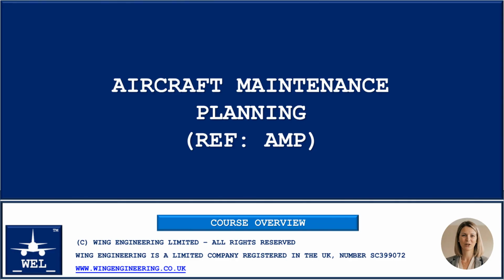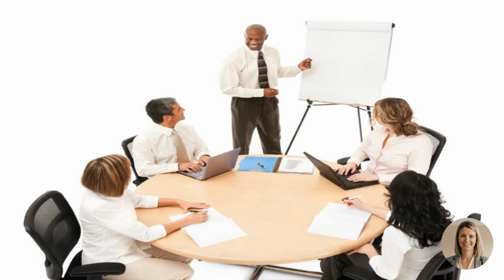Aircraft Maintenance Planning Course Overview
This 2-day professional development training programme, is designed to equip participants with the fundamental knowledge and skills, necessary to methodically carry out aircraft maintenance planning activities, within the engineering department of an airline, or an independent continuing airworthiness management organisation. It includes illustrative examples and activities to facilitate practical understanding and competence development.

For further information about this course, including a free pdf programme descriptor, please visit: amp.wingengineering.co.uk.